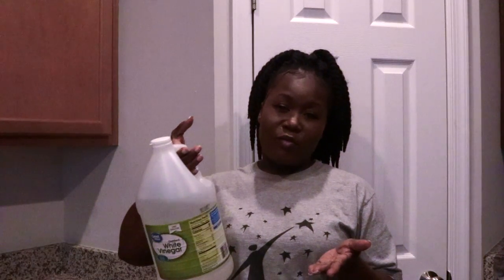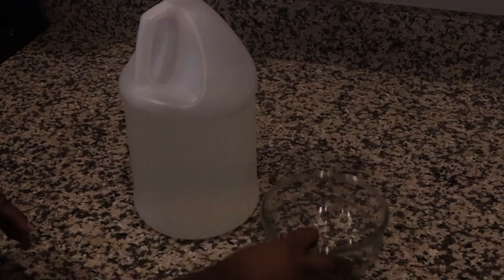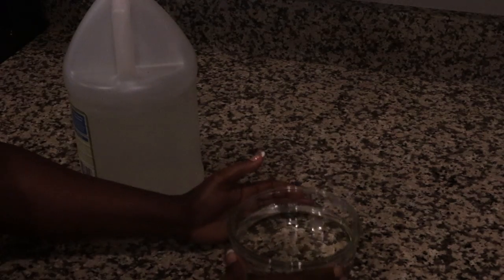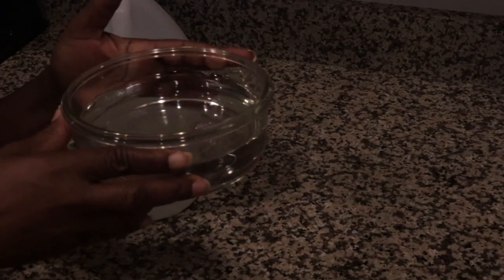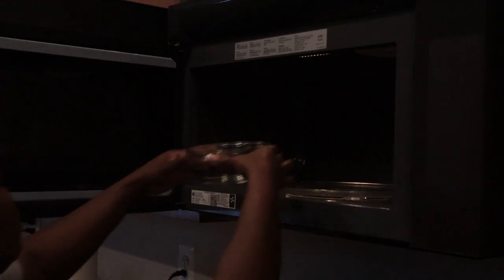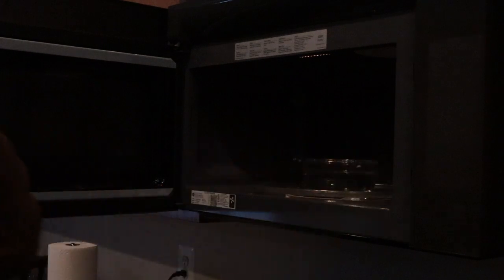Cleaning My Microwave| How To Clean Dirty Microwave| Denise Anastasia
Hey loves, quick video on how I clean my microwave with white vinegar. It's Quick, simple and easy to do hope you enjoy the video. Sorry the lighting is not the greatest.

BUSINESS & COLLABORATIONS

Camera: Canon T6i & iPhone 5
Lens: Canon 50mm & Canon EFS 18-55mm f/3.5-5.6
Editing: iMovie
Lighting: Soft Box lights, Ring Light